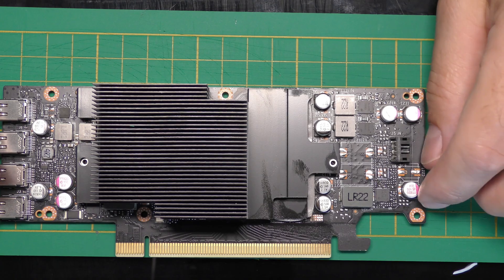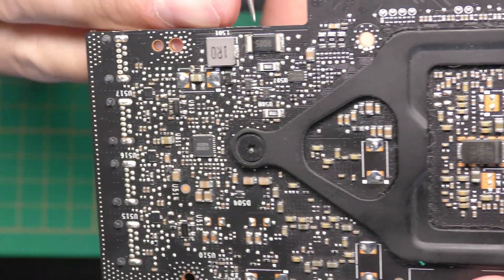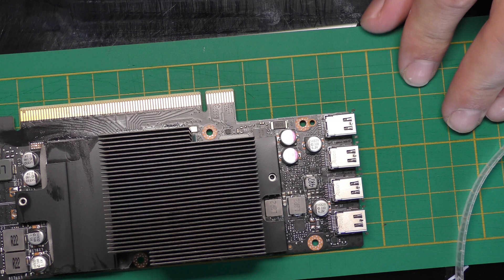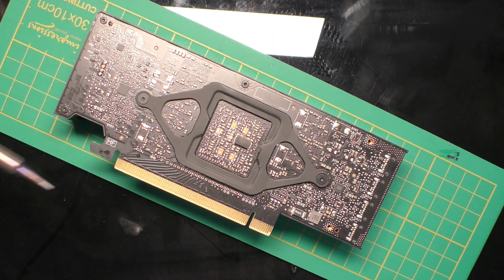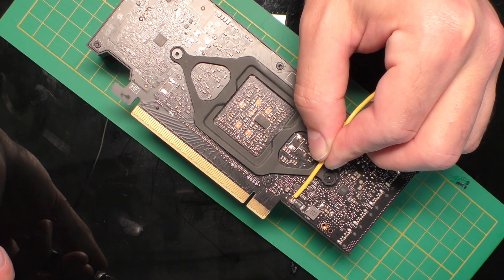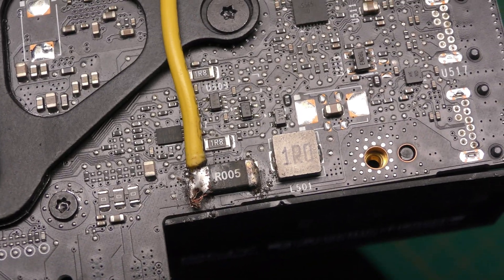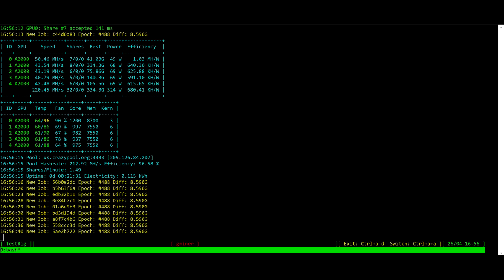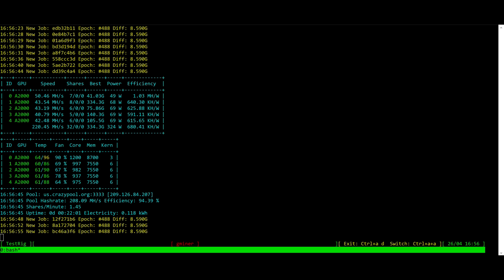How to POWER Mod your RTX A2000 to get 50 Mh/s mining Ethereum - Video showing, not talking about it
This video will show how to MOD a2000 to reach 50 MH/s.
Please be sure to know what you are doing or you might damage the card.
Moding this card can damage the card and a2000 will need more cooling as it uses more power.